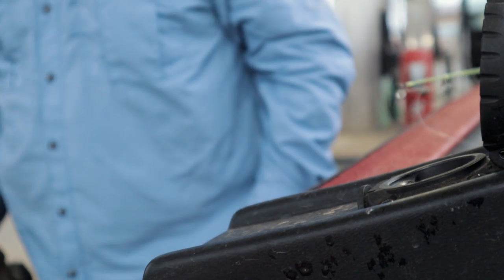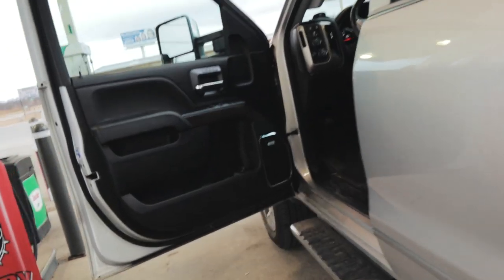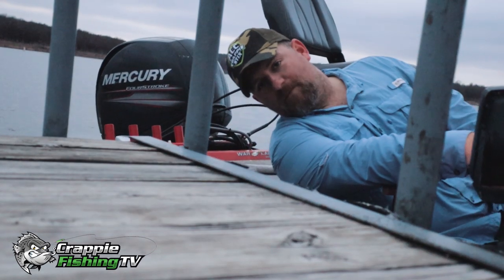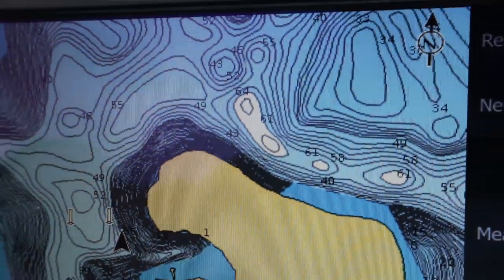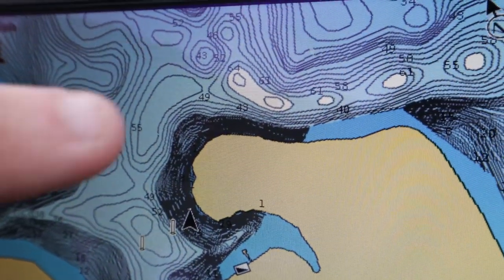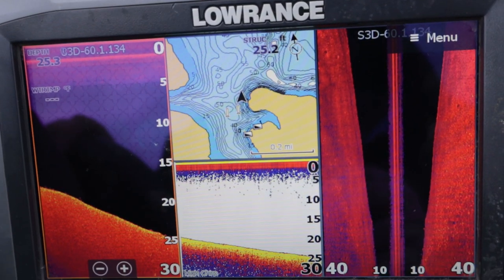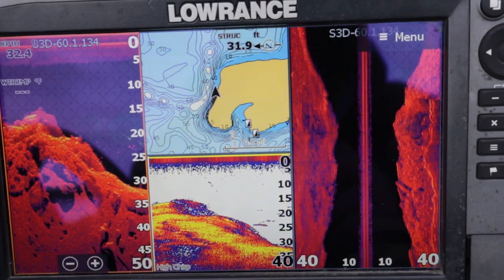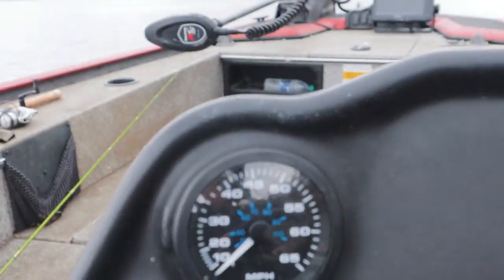How to Locate Winter Crappie on a New Lake - Crappie Fishing Tips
Learn how to find Crappie on a new lake or for me, one I haven't fished in a while (Skiatook Lake, Oklahoma)